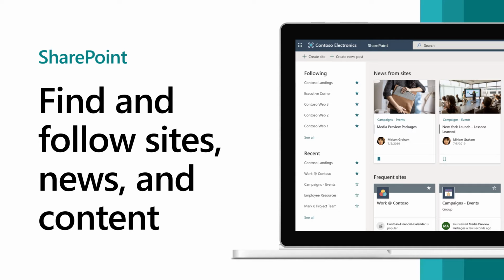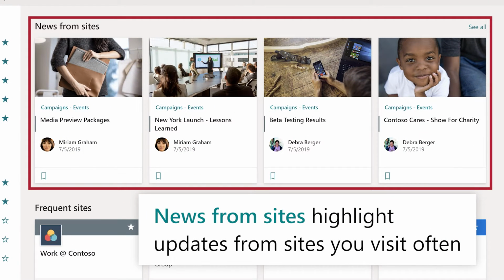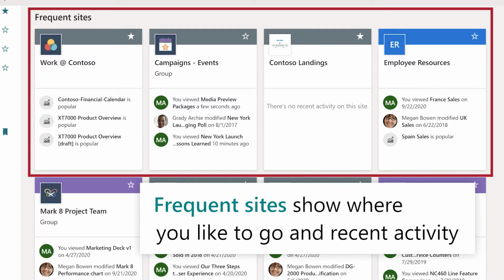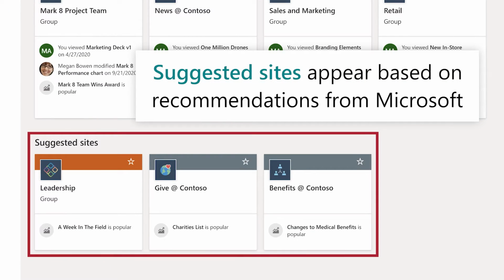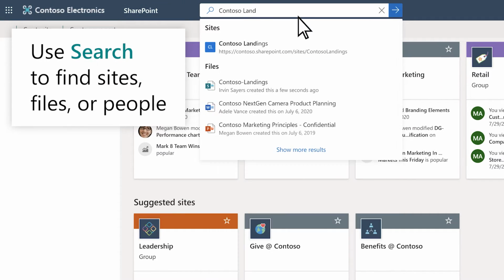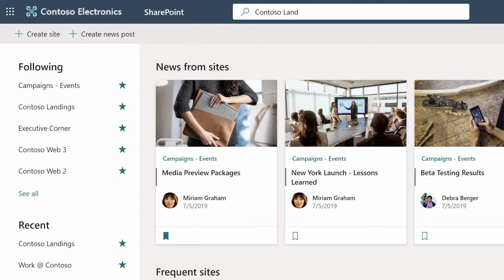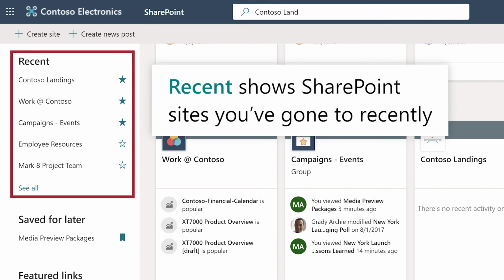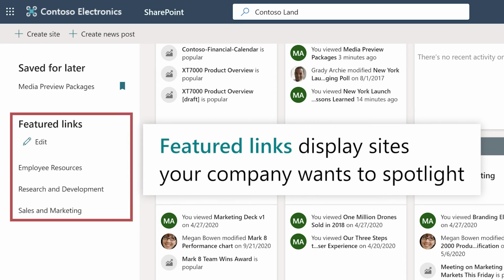Getting started with SharePoint - Find and follow sites, news, and content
📺 Discover how to navigate the Microsoft SharePoint start page efficiently. It's your hub for finding and following SharePoint sites and portals, staying updated with the latest news, and retrieving content with ease. Dive into SharePoint and make the most of your collaborative space.